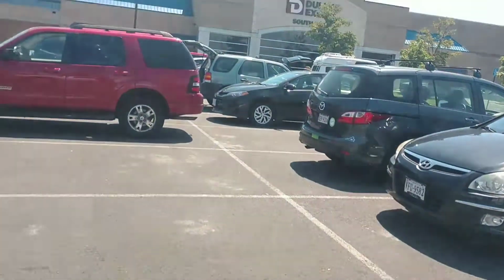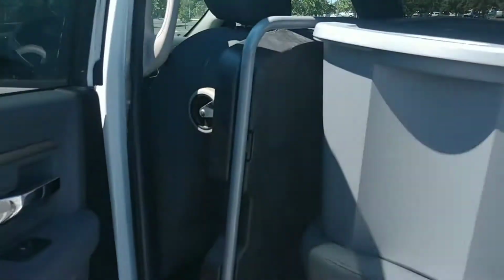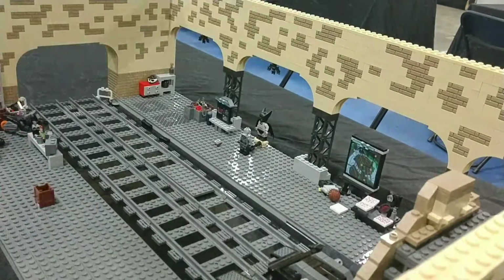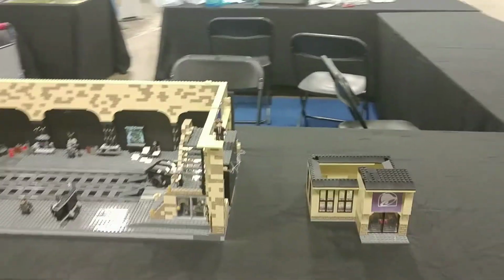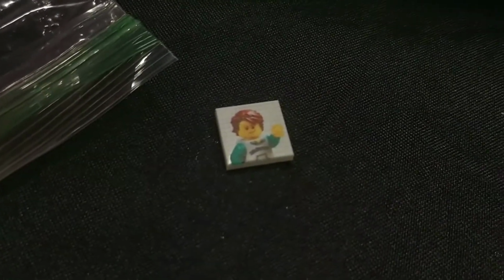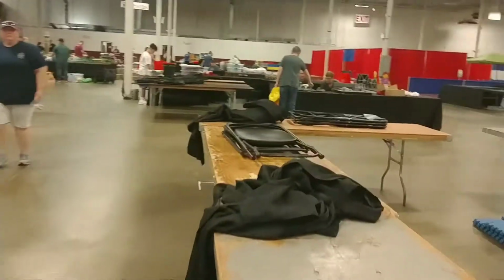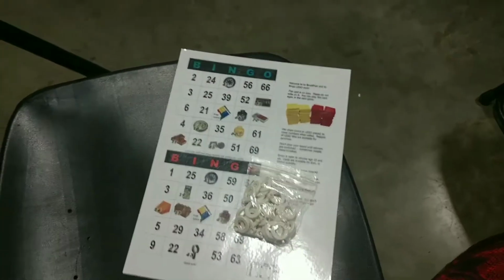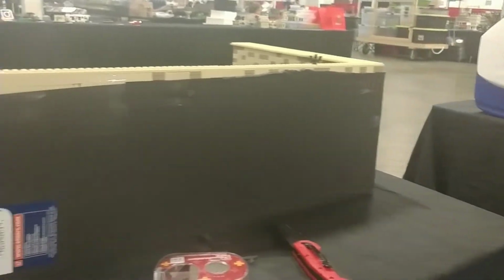Brickfair Virginia 2022 Vlog:Day One!! Displaying at Brickfair! McBricks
day one of brickfair Virginia 2022!